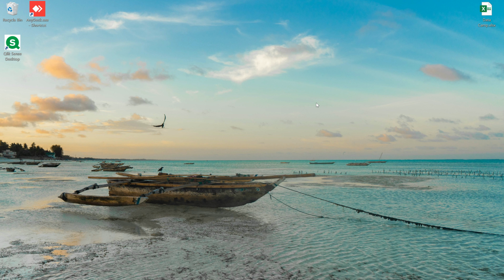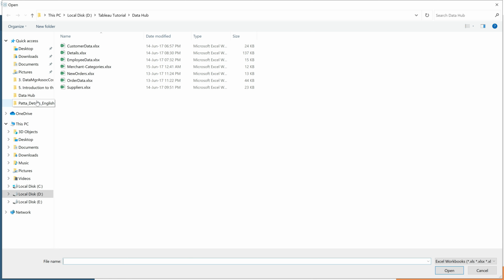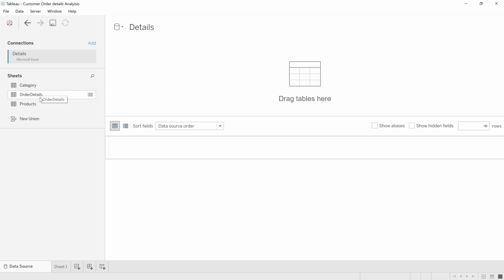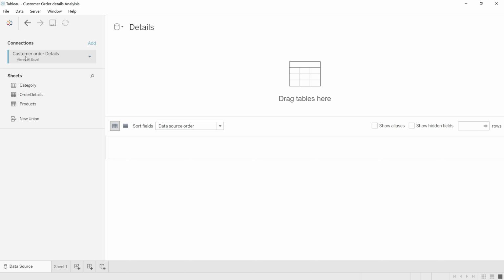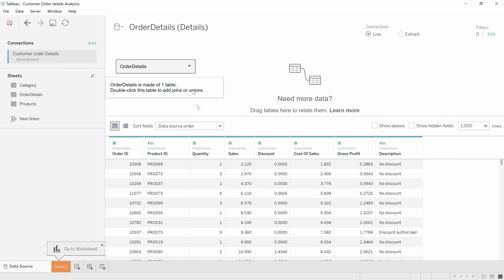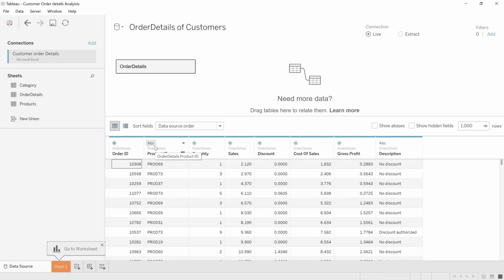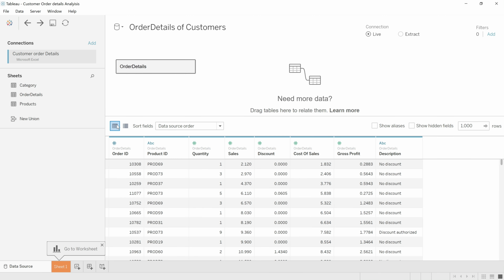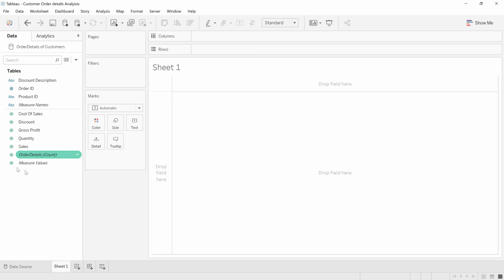4_How to Load data in Tableau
In this video i have been showing how to load data in tableau. Download the order details excel workbook which i have used in this video from the below share drive.